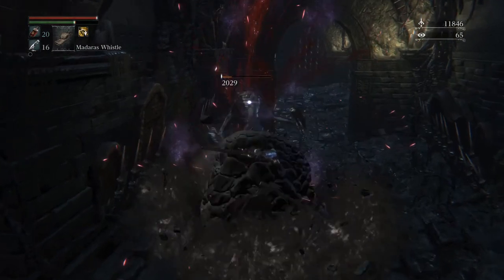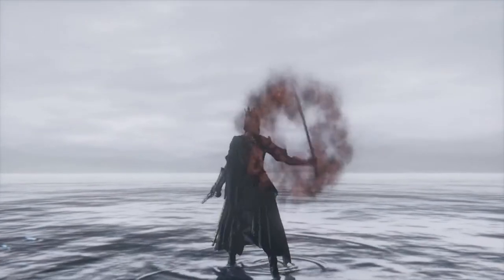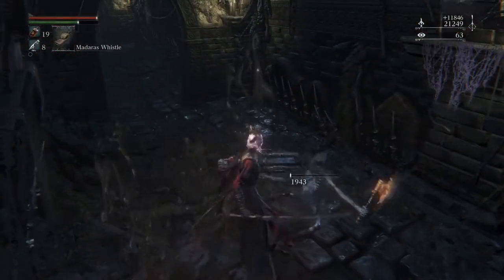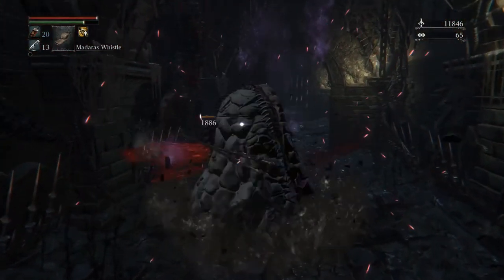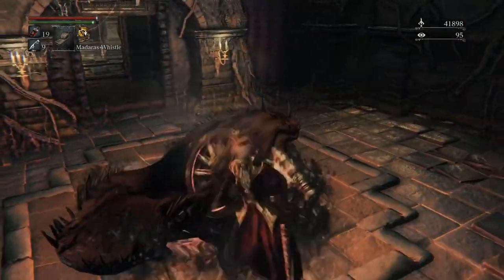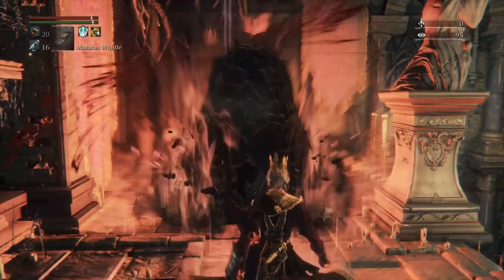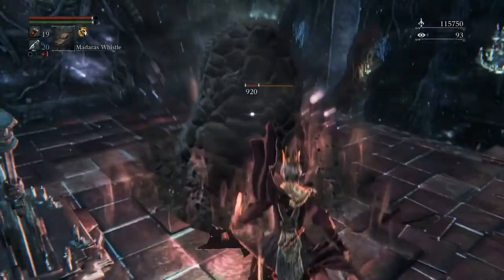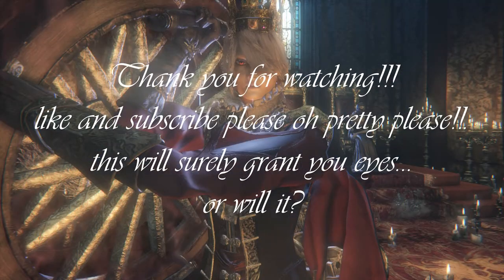MADARAS WHISTLE-advanced tool guide-useless but fun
this is all about fun, using the madaras whistle hitbox frames to trigger true combos on selected mobs. Sadly hunters, npc or actual players are immune to those combis due to hitbox ligger being way shorter for them (sadly) but some mobs like beast possessed soul, brain sucker etc are susceptible to it, opening for massive damage burst to dispatch those morons with flair in one go.
You would think that the weight would be the only factor to be able to trigger true combos but nope: beast possessed soul is open to it while a small hunter is not...go figure. another discreapancy to avoid PvP abuse (by that I mean reward for good players sadly) but anyways.
I hope you will learn some things there and that you will want to experiment this on your side. the idea is to encourage ambitious playing rather than the usual dull safe moves and sequences you always see.

a hunter must hunt...just do it with flair god dammit!

Timecodes
0:00 - introduction
1:19 - basic locked on shot
1:46 - unlocked canon shot
2:00 - arcane tools combo
2:13 - locked backstep R1-R2
2:25 - unlocked ravioli step giggle
3:08 - resisting mobs (snatchers, sages, watchers, hunters)
4:42 - works on BPS
5:50 - works on Brainsucker (mob)
7:06 - works on brainsucker (boss)